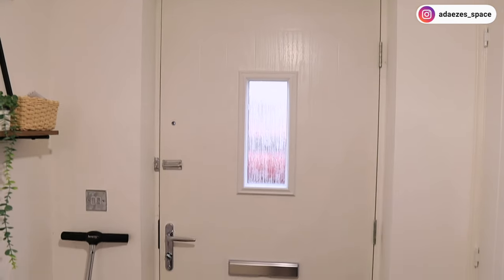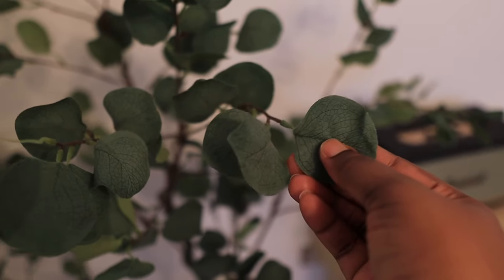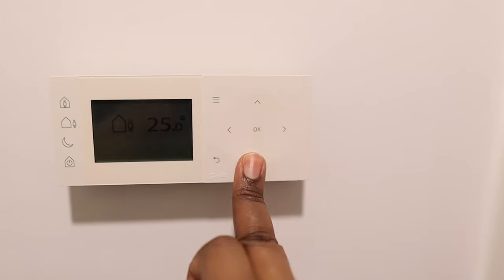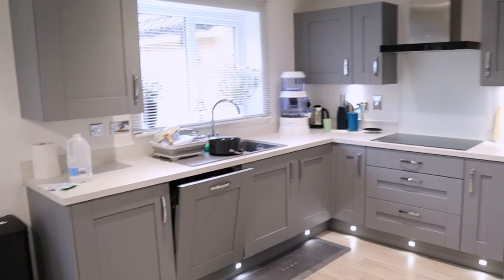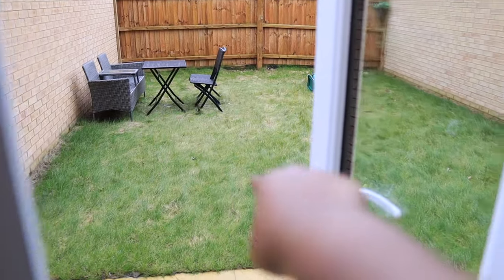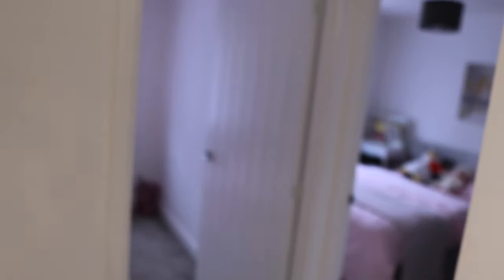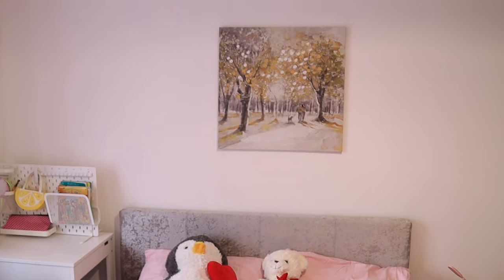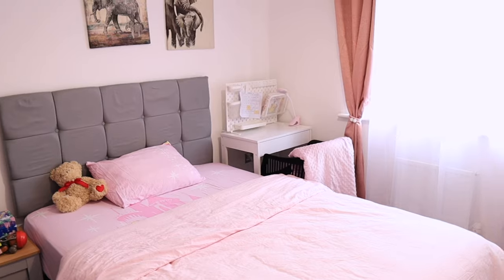OUR LOVELY UK HOME TOUR | FULL HOUSE TOUR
AMAZON LINKS HOUSE TOUR
1. Office Storage
2. Curtains
3. Curtain Holdback
4. Ava’s Lamp
5. Kora’s Lamp
6. Sophia’s Lamp
7. Spray Bottle
8. Transparent Cable Storage
9. Label maker
10. Kids’ Detangler
11. Kids’ Plastic Drawer
12. Kids Craft Box
13. Sophia’s Tent
14. Sophia’s Book Trolley
15. My Book Trolley
16. Pegboard Accessories
17. Pegboard Baskets
18. Pegboard Accessory
19. Ikea Hook Tray
20. Ikea Plastic Hook
21. Ikea Clip
22. White Mesh Basket
23. Spin Scrubber
24: Laundry Basket
25. Coat Hanger Unit
26. Water Filter

Amazon Kitchen Links:
1. Srub Daddy Holder
2. Straw\Bottle Brush Set
3. Mini Portable Printer
4. Juice Bottles
5. Washing Bowls
6. Kids’ Cups
7. Kids’ Bowls
8. Kids’ Plates
9. Silicone Cooking Utensils
10. Wooden Cooking Utensils
11. Frying Pan
12. Spice Jars
13. Non-stick Pot
14. Reusable Ziplock bags
15. Stainless steel Stockpot
16. Stainless Steel Saucepan
17. Butter Cutter
18. Oil Spray Bottle
19. 4-in-1 Vegetable Chopper
20. Microfibre Cloths
21. Scrub Mommy
22. Scrub Daddy
23. Instant Pot Duo
24. Knife Set
25. Colourful Measuring Cup and Spoon Set